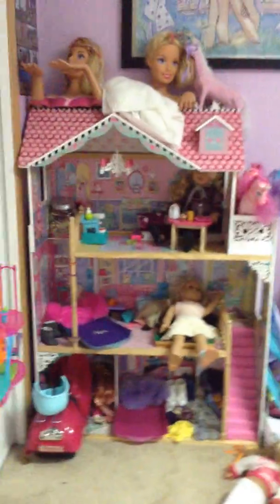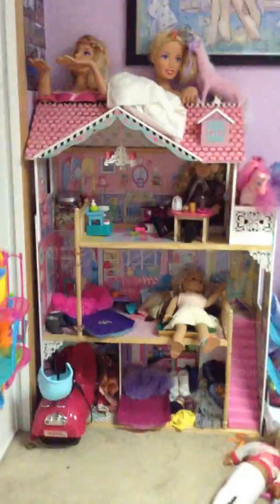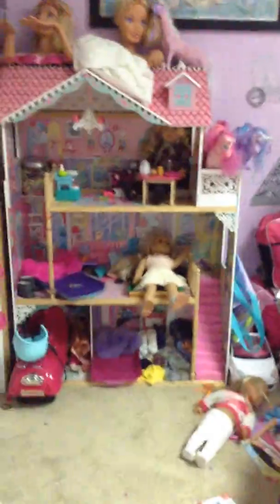American Girl Doll House Tour